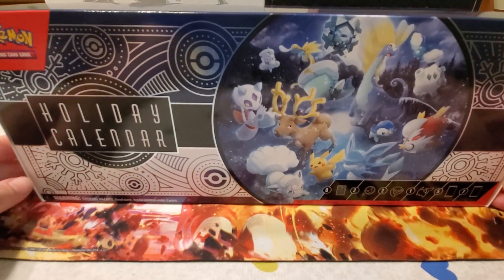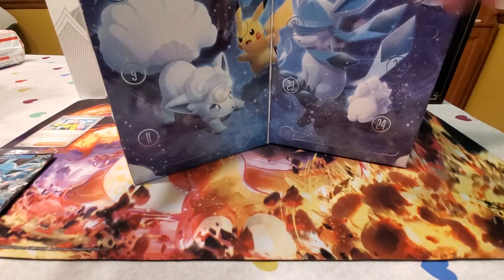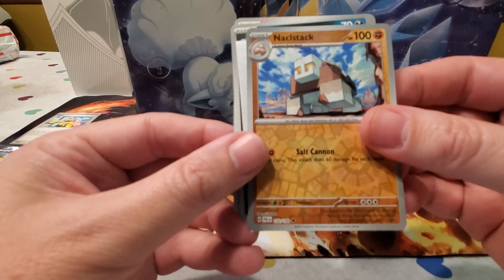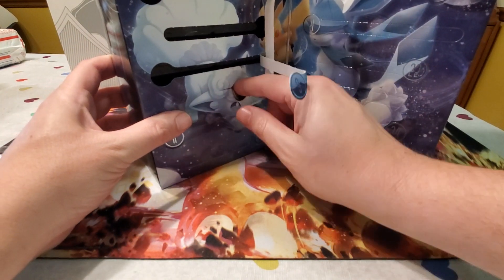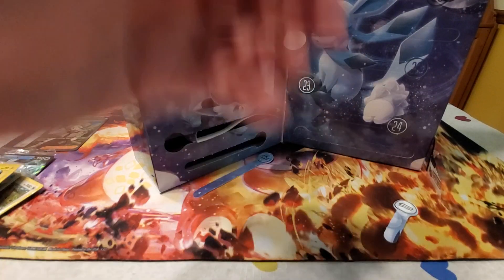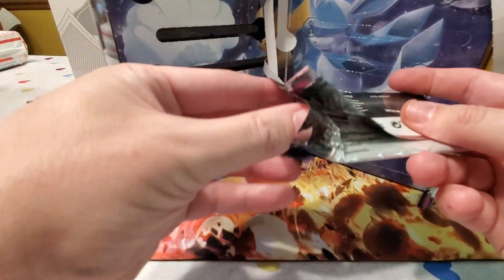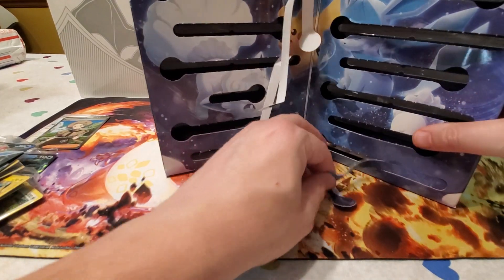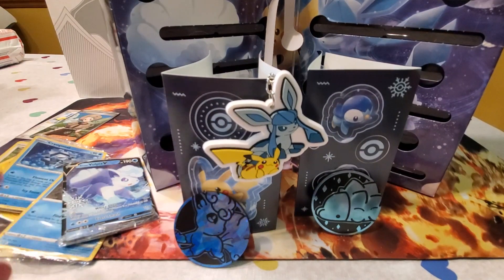Pokemon Holiday Box opening with the girls